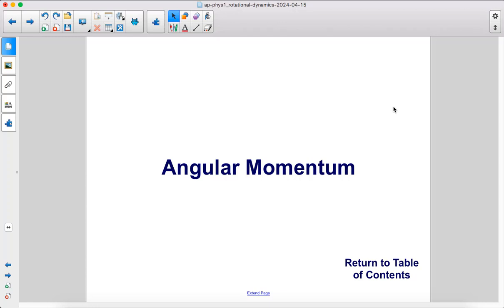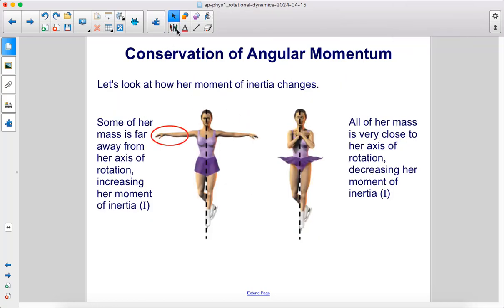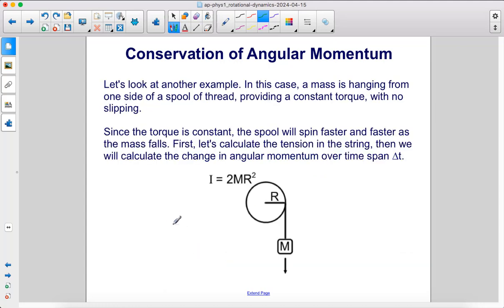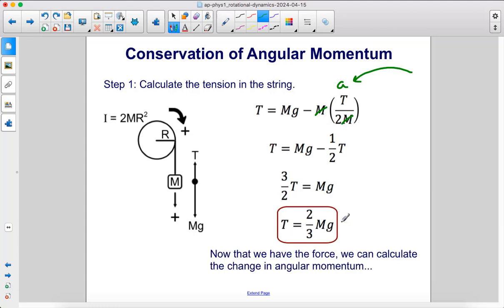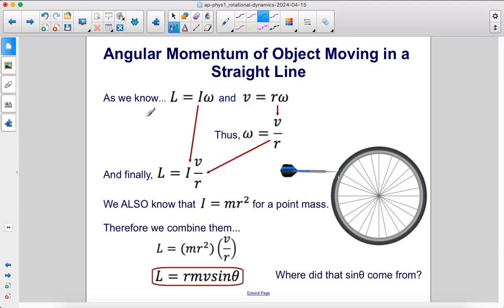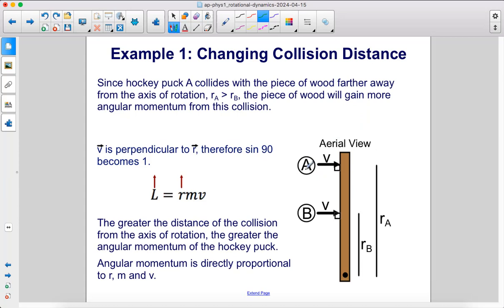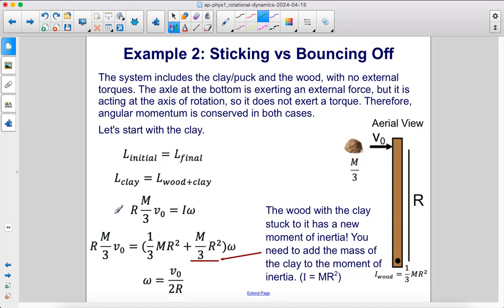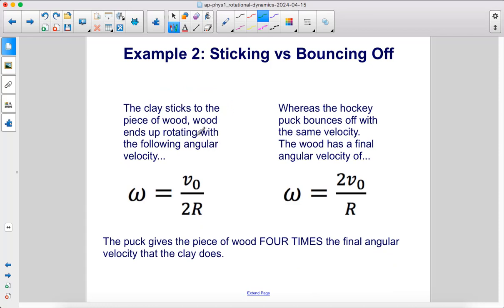AP1 RotDyn Momentum